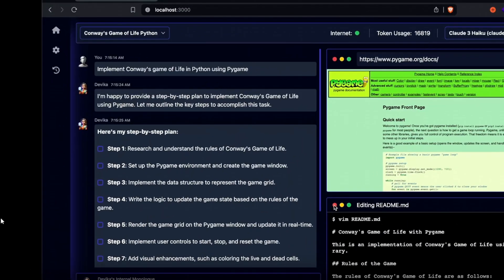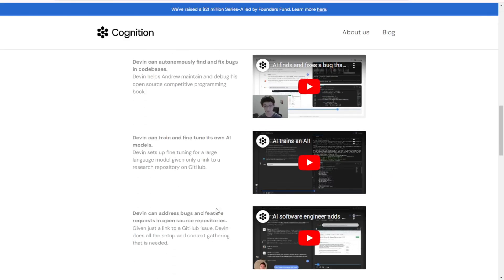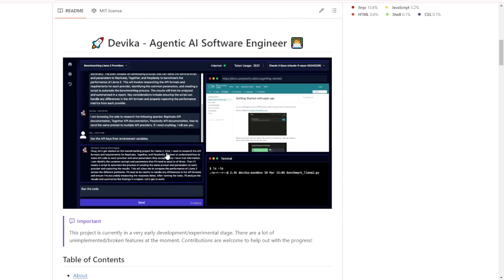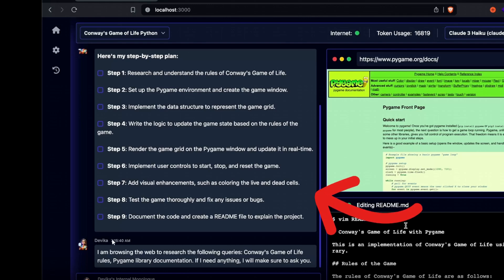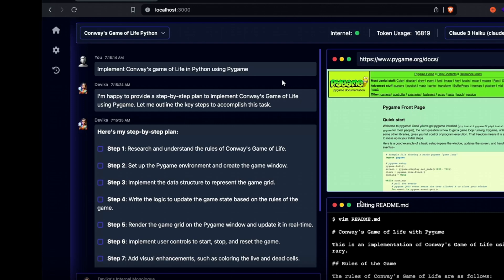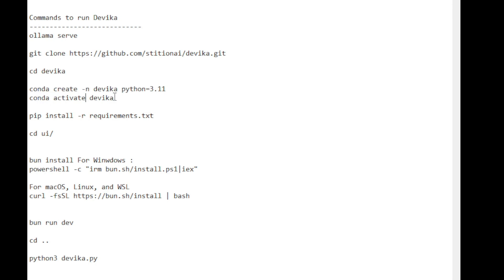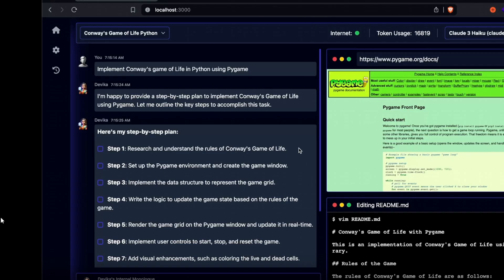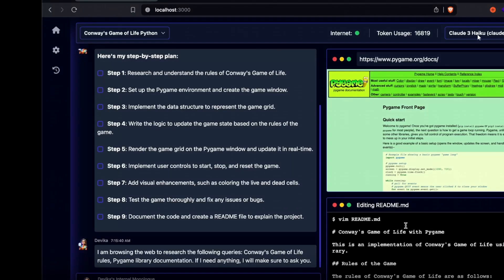Devika AI Software Engineer Agent Work Like Devin And Open Source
In today's video, we're going to explore Devika, a GitHub project that resemble the popular Devin AI. These AI agents are designed to handle all aspects of software engineering, including source coding, debugging, and online research.

Devika : An Open SourceAI Software Engineers Revolutionizing Software Development

During the video, I'll provide you with command prompt scripts for an easy setup using the Ollama language model. Just copy and paste the provided commands to set up Devika effortlessly. I'll also guide you through the process of creating a virtual environment using Conda to ensure a smooth installation experience.

Moving on to the demos, I'll show you how Devika interacts with the internet to gather information and analyze coding steps. Using Pygame as an example, Devika explores the web, learns game logic and coding rules, and generates Python code in real-time. You'll witness the progress on game development and see how Devika executes the code, just like the original Devin AI.

One exciting feature of Devika is the ability to choose different large language models. I'll demonstrate how to switch between models to optimize your coding experience. Additionally, I'll provide insights into my own setup using Ollama and the Devika clone, including installing dependencies and setting up the UI.

In conclusion, we'll discuss the potential of AI software engineers like Devika for software development. While current models may not be advanced enough for commercial use, they are ideal for prototyping, quick demos, and exploring software development possibilities. It's important to consider their limitations when considering production-ready software.

Join me in this informative video as we uncover the capabilities and limitations of Devika and Open Devin.